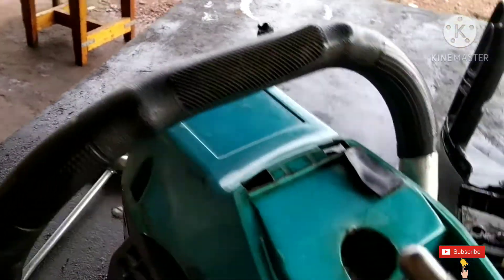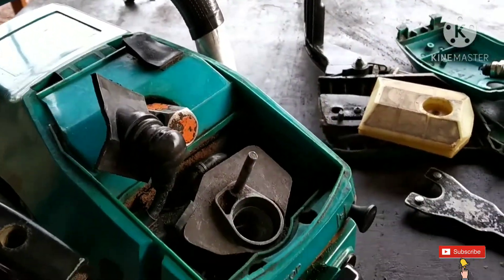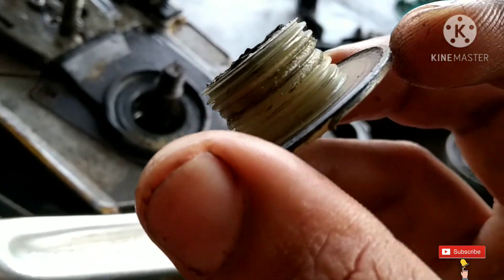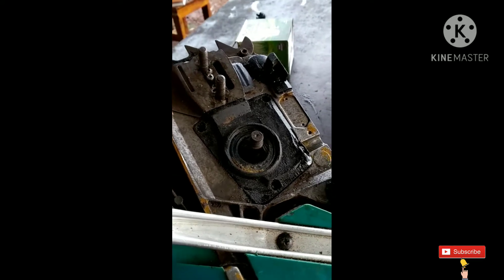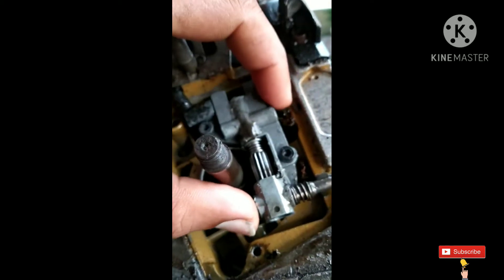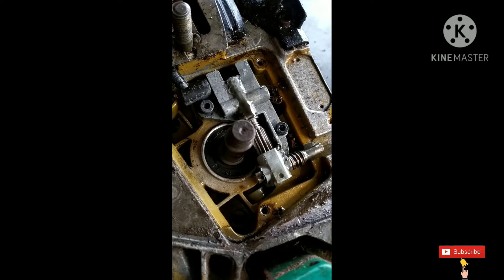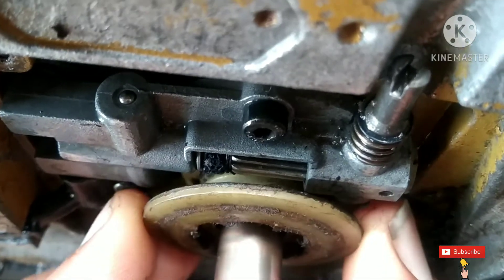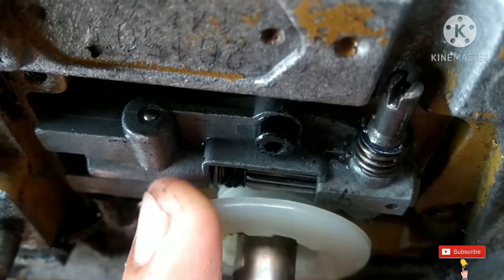How To Repair Chainsaw Oil Pump | Chainsaw Troubleshooting